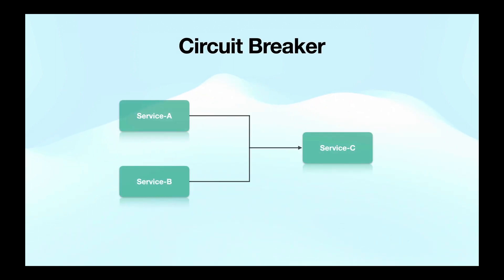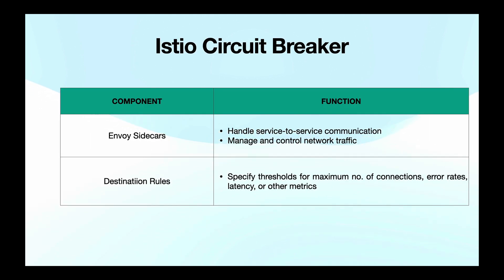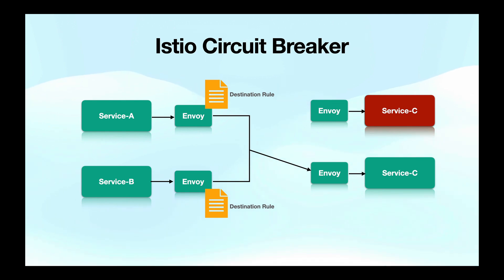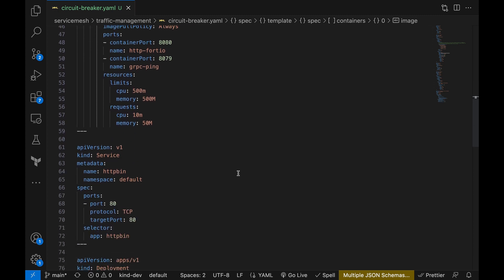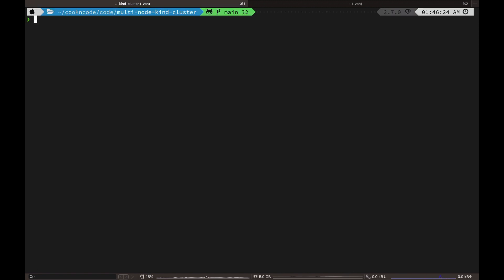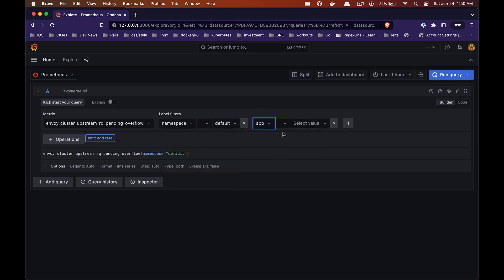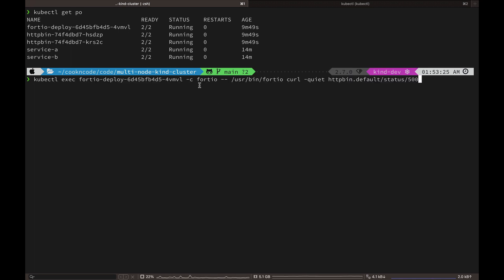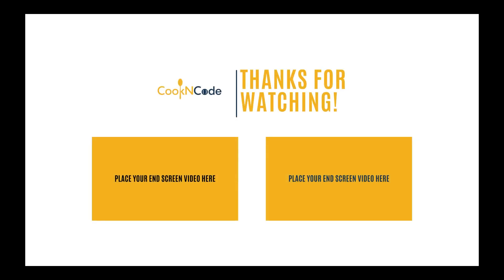Implement Istio Circuit Breaker Pattern on Kubernetes Kind Cluster | Istio Traffic Management Part 2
Explore the power of Istio's Circuit Breaker Pattern and learn how to implement it in your microservices architecture.
This video covers the fundamentals of circuit breakers and provides a step-by-step demonstration of Istio's seamless implementation. Follow along as I show you how to set up and configure the Circuit Breaker Pattern on a local Kubernetes Kind cluster.
Whether you're a DevOps engineer or a Kubernetes enthusiast, this video is a valuable resource for understanding and leveraging Istio's traffic management capabilities.